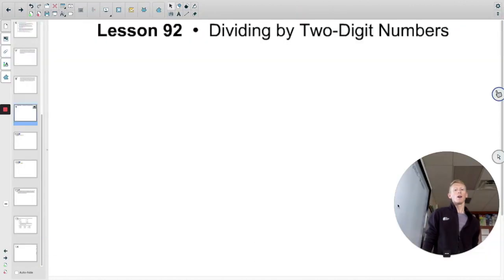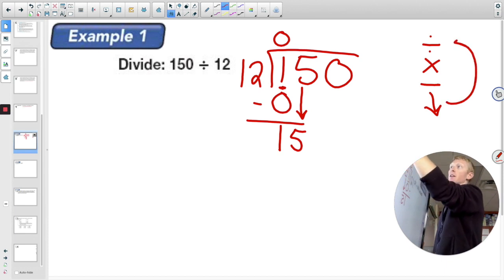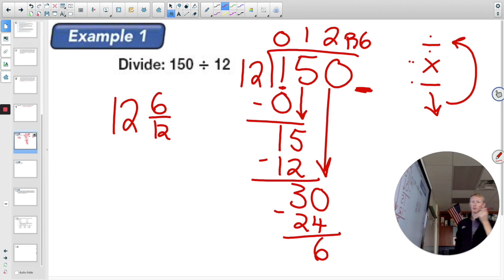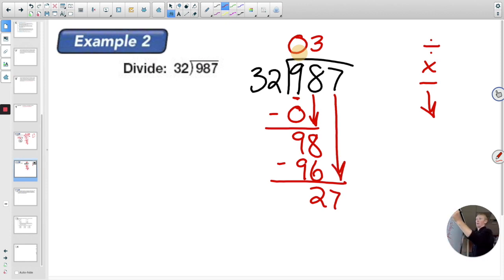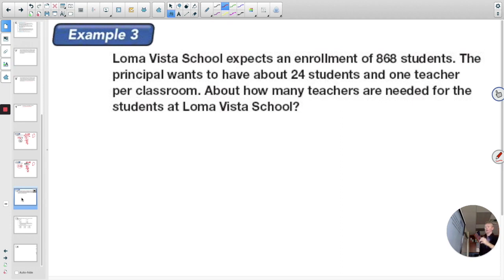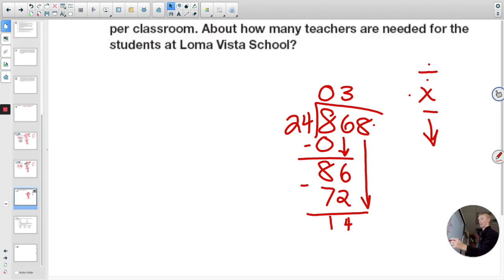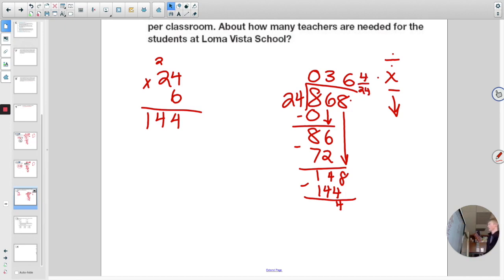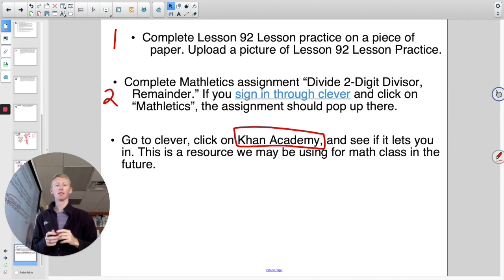Lesson 92: Dividing by Two Digit Numbers